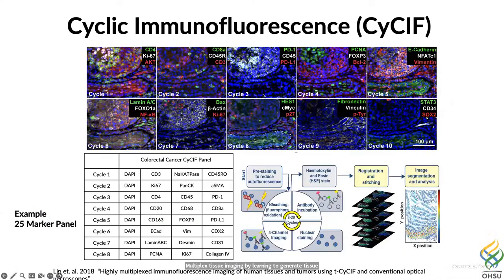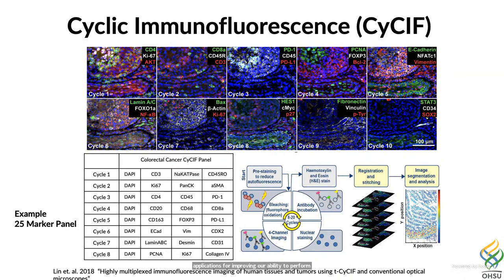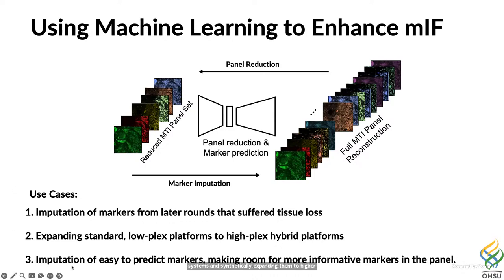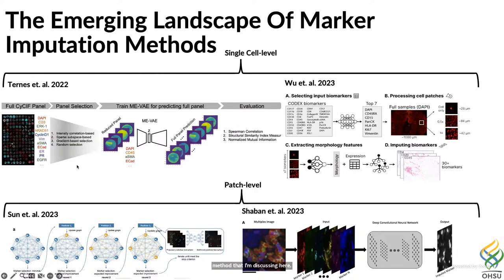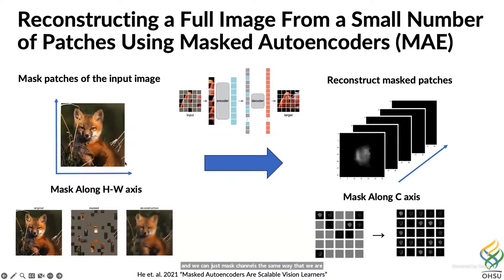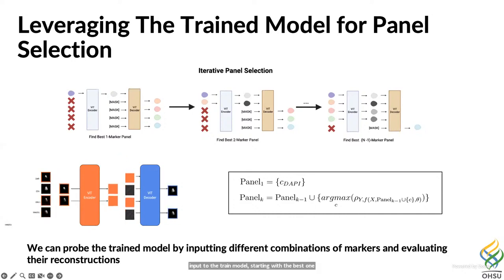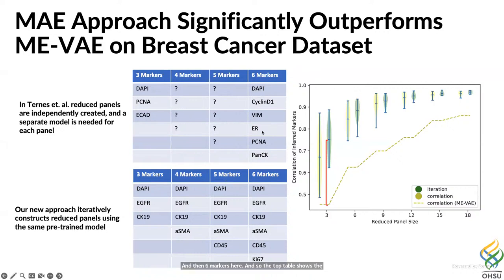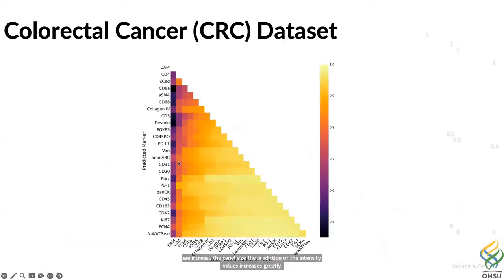Scientist Stories: Zachary Sims, Masked Image Modeling Approach to CyCIF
Cyclic Immunofluorescence (CyCIF) has emerged as a powerful technique that can measure multiple biomarkers in a single tissue sample but it is limited in panel size due to technical issues and tissue loss. We develop a computational model that imputes a surrogate in silico high-plex CyCIF from only a few experimentally measured biomarkers by learning co-expression and morphological patterns at the single-cell level. The reduced panel is optimally designed to enable full reconstruction of an expanded marker panel that retains the information from the original panel necessary for downstream analysis. Using a masked image modeling approach based on the self-supervised training objective of reconstructing full images at the single-cell level, we demonstrate significant performance improvement over previous attempts on the breast cancer tissue microarray dataset. Our approach offers users access to a more extensive set of biomarkers beyond what has been experimentally measured. It also allows for allocating resources toward exploring novel biomarkers and facilitates greater cell type differentiation and disease characterization. Additionally, it can handle assay failures such as low-quality markers, technical noise, and/or tissue loss in later rounds as well as artificially upsample to include additional panel markers.